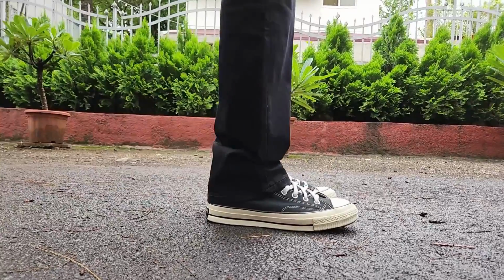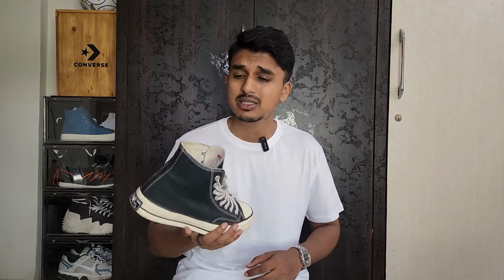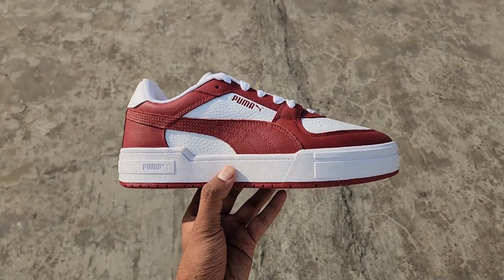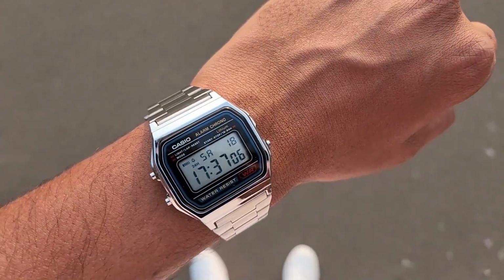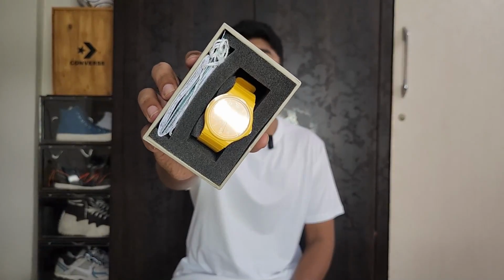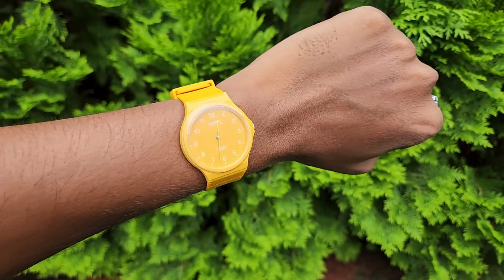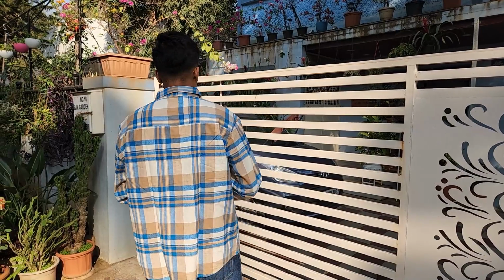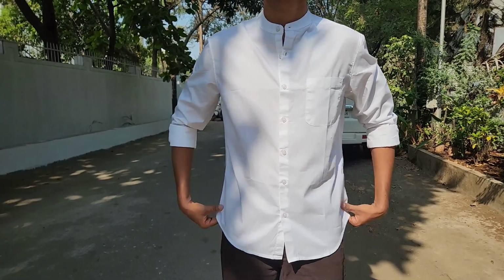Top 5 FASHION ESSENTIALS For COLLEGE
In this video we are going to see Top 5 FASHION ESSENTIALS For COLLEGE basically if you are in college you need this!!

✨ The Beauty Sale is live from 18–22 July✨
💄Let’s glow and SLAY 🪞

Buying Links :

1.  Converse Unisex Chuck Taylor All Star Black Sneakers (UK Footwear Size System, Adult, Men, Numeric, Medium, 9)

2.  Puma Unisex-Adult CA Pro Classic White-Intense Red Sneaker - 6 UK (38019055)

3.

4.  Casio Youth MQ-24B-9BDF Analog Orange Dial Unisex (AD276)

5.  The Souled Store Plaid: Corsair Men and Boys Long Sleeve Collared Neck Cotton Button Down Relaxed Fit Shirts Multicolour Shirts Casual Button-Down Full Sleeve Plaid Checks Casual Workwear

6.  The Indian Garage Co Cotton Adult Men's Regular Fit Shirt (0522-SHPO251-12_White XL)

7.  JACK & JONES Men Loose Fit High Rise Blue Denim Jeans

8.  Levi's Men's Slim Jeans (A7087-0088_Black

THANKYOUUU FOR WATCHING!!!